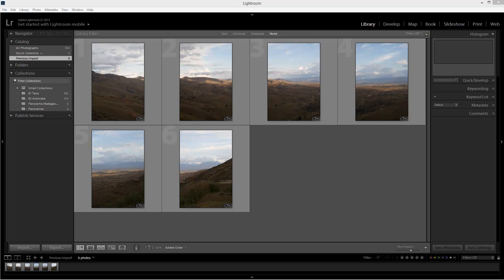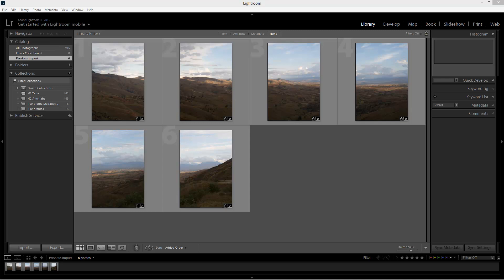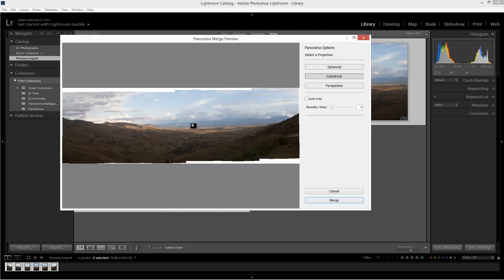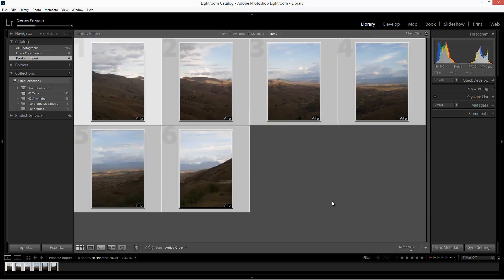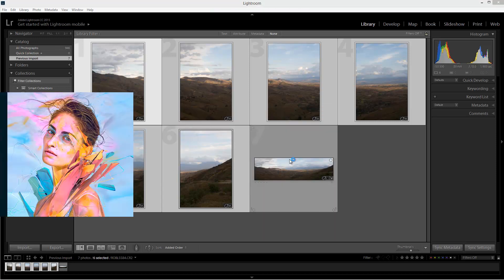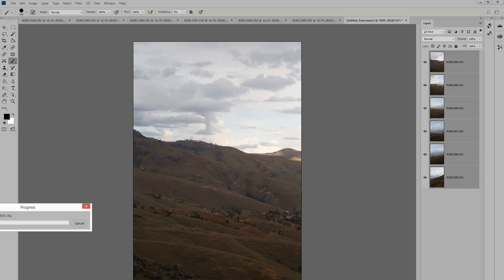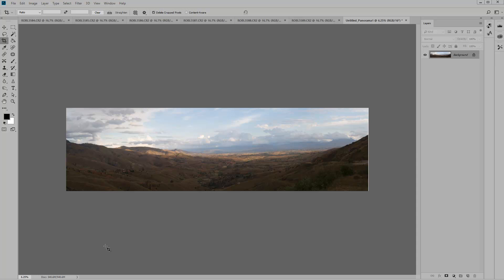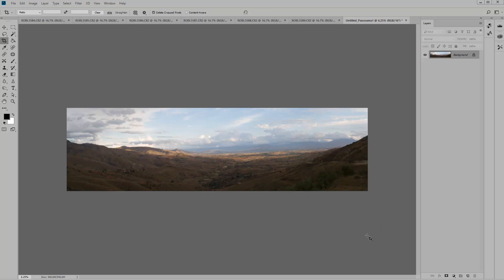Stitching together a panorama in both Lightroom Classic and Photoshop CC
Here's a short comparison of the techniques used to stitch together six panorama sections using Adobe Lightroom and Adobe Photoshop.Providing that you have shot the sections with enough overlap, maintained a similar exposure and focus, both produce impressive results - although clearly the Photoshop version has many more features - should the final product need more adjustment.